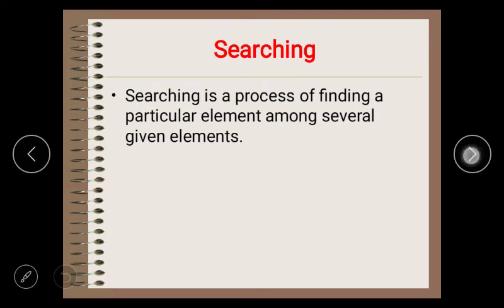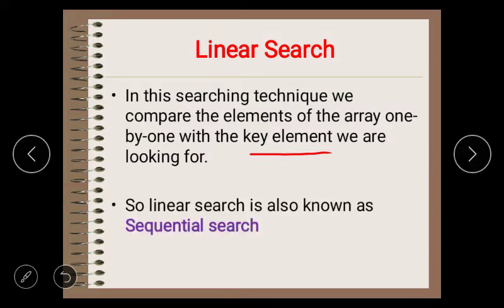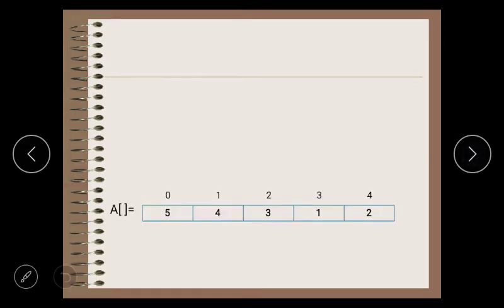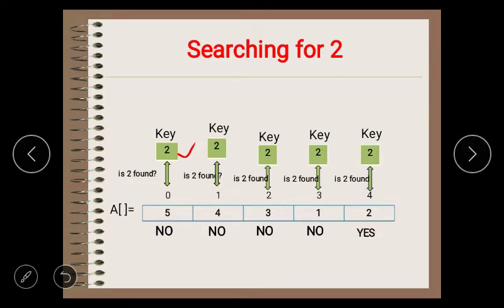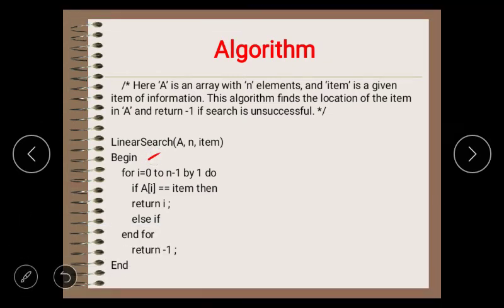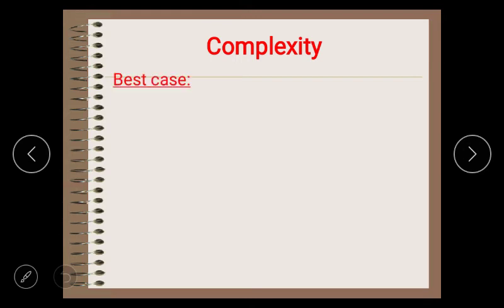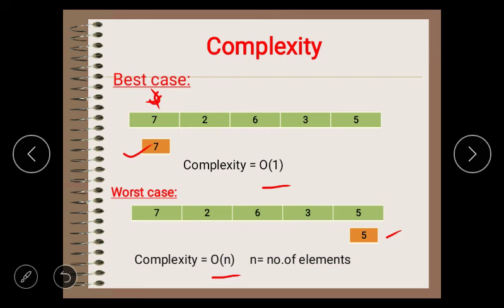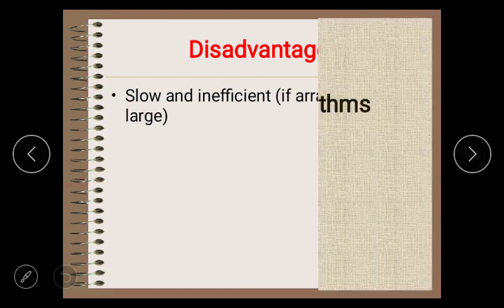Lec 03 - Linear Search algorithm